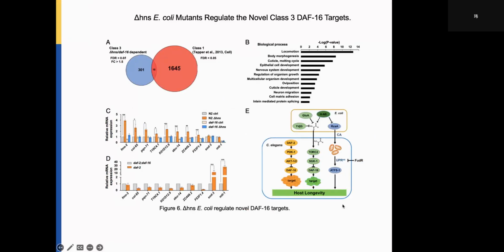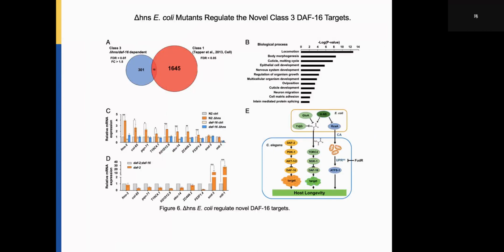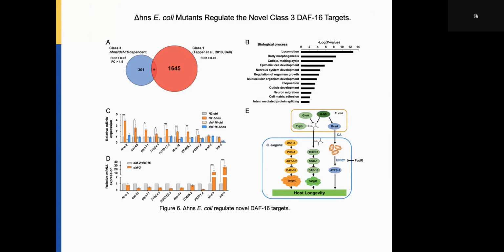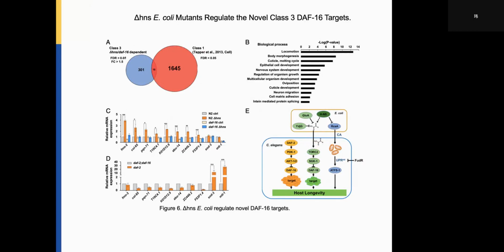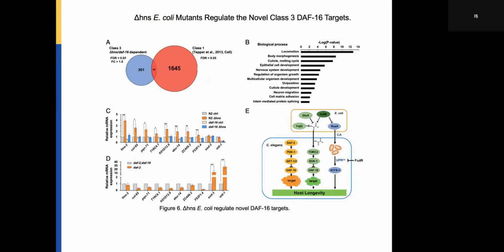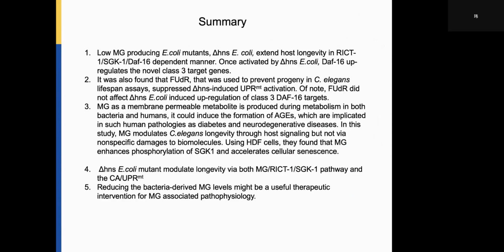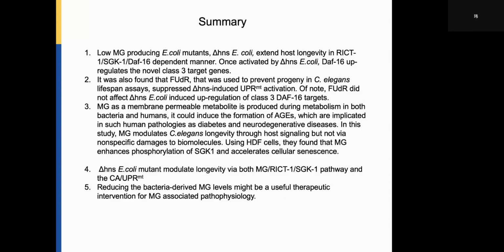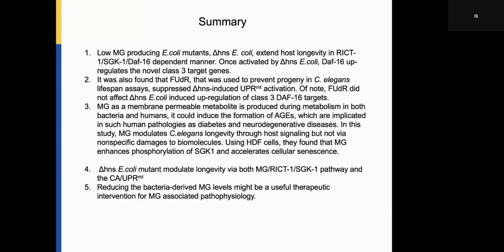JC#3.3 Bacteria-derived metabolite methylglyoxal reduces longevity—Verna Sirakawin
Significance of this paper:
The molecular mechanisms by which gut microbes modulate host longevity remain elusive. Using genome-wide lifespan screens and extensive interspecies genetic analysis, we identified that the gut microbe-derived metabolite methylglyoxal (MG) modulated host longevity. MG is a reactive carbonyl species involved in the formation of advanced glycation end products, which are implicated in various human pathologies. We identified that Escherichia coli producing reduced levels of MG increased the lifespan of Caenorhabditis elegans due to inhibition of TORC2/SGK-1 and activation of DAF-16. These findings challenge the current paradigm that MG is toxic due to the formation of glycation adducts on biomolecules. Instead, our results highlight the importance of gut microbe-derived MG in regulating the host TORC2/SGK-1/DAF-16 signaling pathway in the interspecies context.

Critical assessment of this research publication is for scientific/education purpose only.